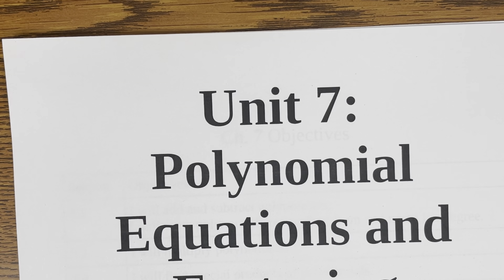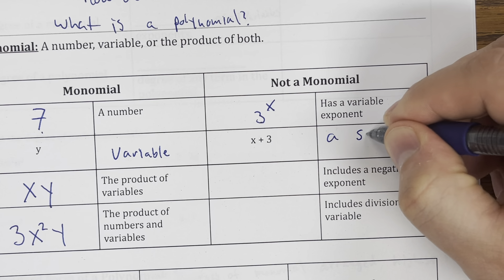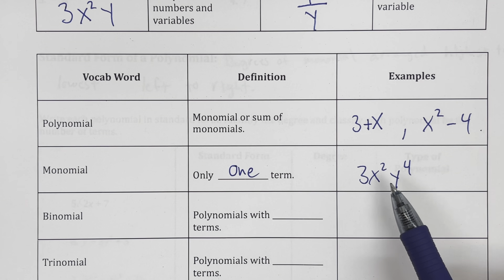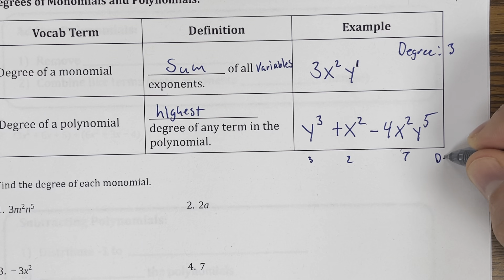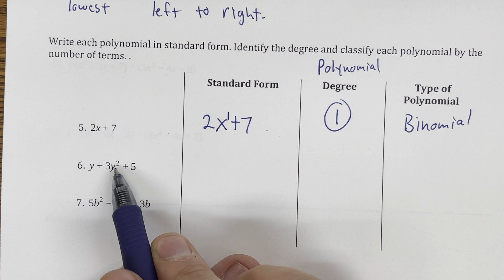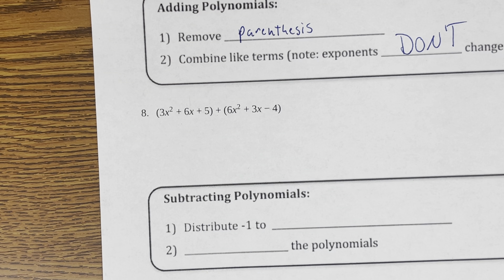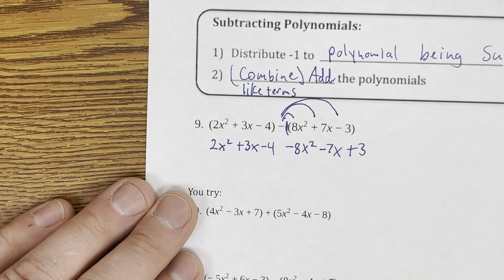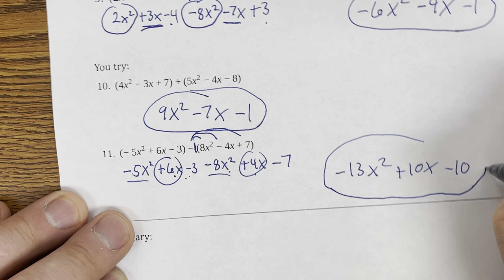7.1 Adding and Subtracting Polynomials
For use with 7.1 in Big Ideas